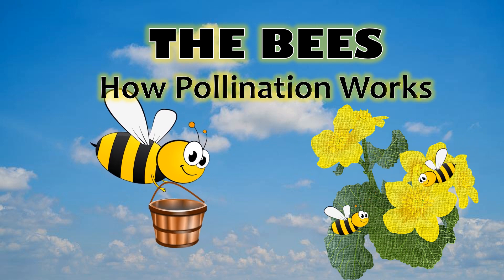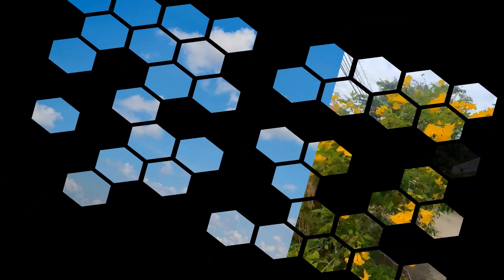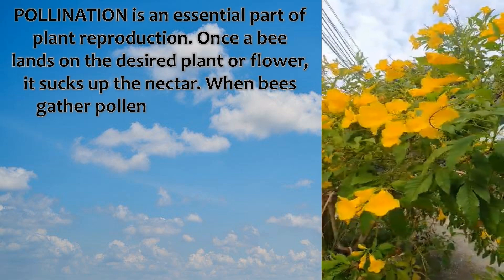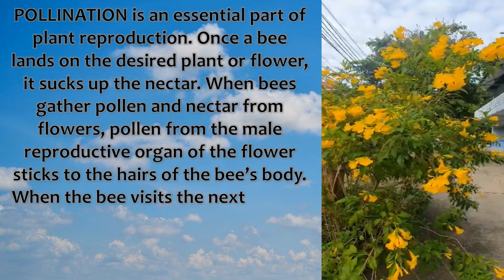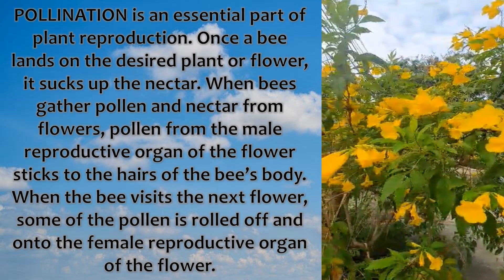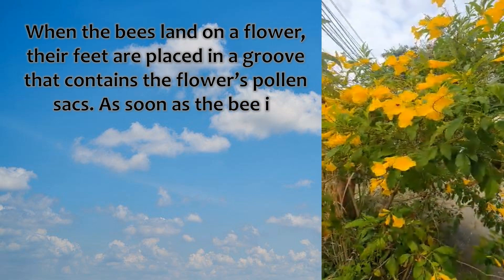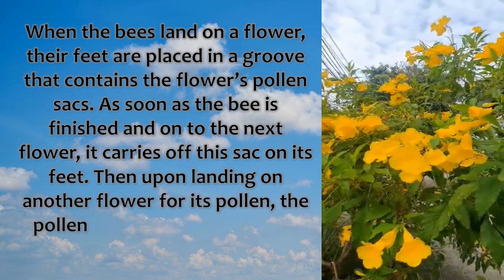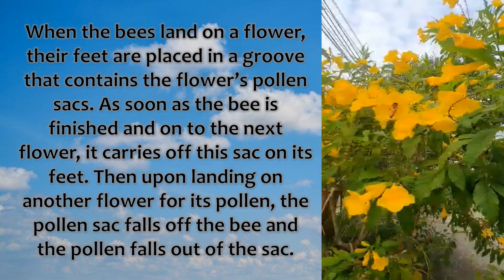How Pollination Works | Pollination Explanation | What is Pollination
In this video, you will be learning how the pollination works. Pollination and the bees.